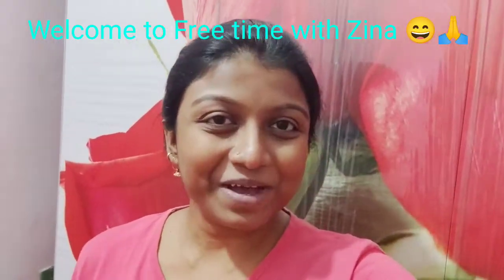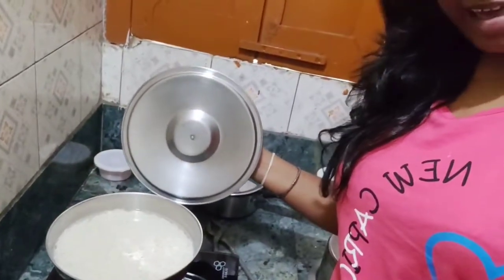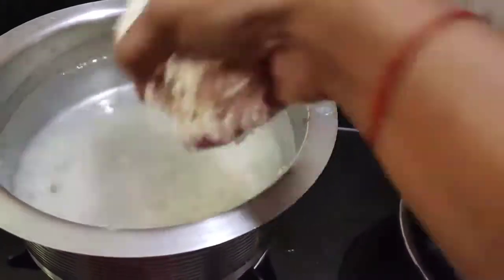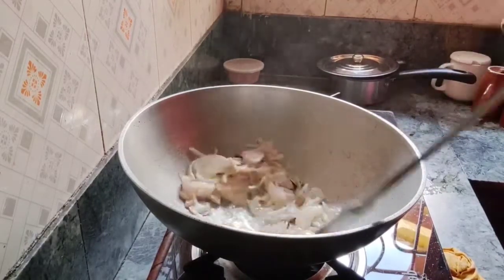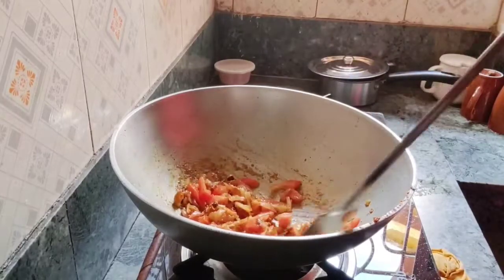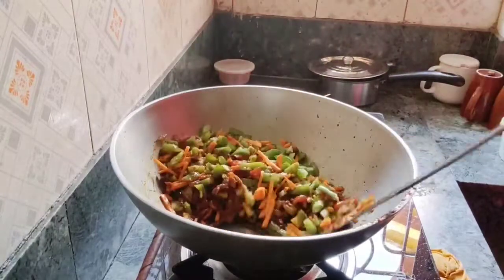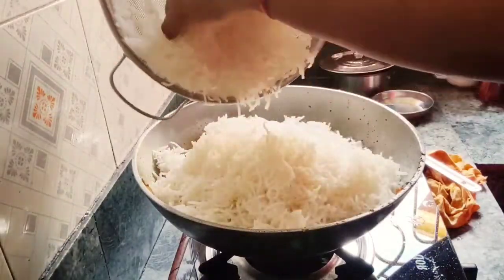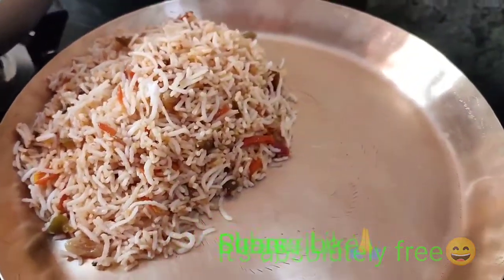New Mashala Fried Rice. musttry food.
Mashala Fried Rice Recipe

* Add white oil/ghee at hot kadai
* Add some garam Mashala
* After 15sec add 2 medium sized chopped onions.
* after 1 min add 1 teaspoon of ginger paste and cook for 1 min
* Add 1 teaspoon of red chilli powder and 1 teaspoon of jeera powder and mix well.
* Add one big size chopped tomato and mix it.
* Add a small amount of salt and 1 tablespoon of soya sauce. mix well.
* Cook for 2 mins and then add vegetables.
* Mix well and cook for 2-3 mins with cover.
* Add  kashaw and kismis
* And finally add rice, little bit salt and suger and 2 teaspoon of ghee.
And your Mashala Fried Rice is ready😄